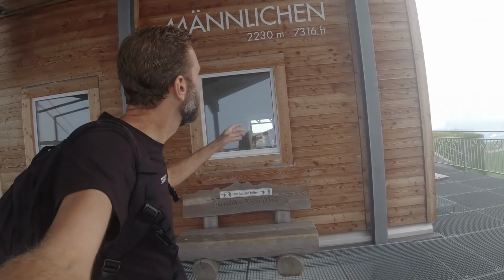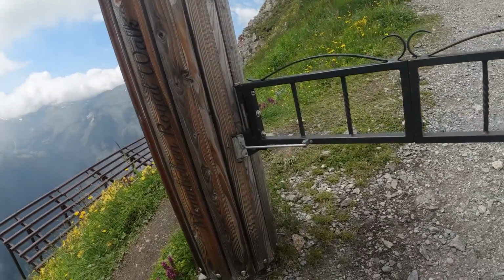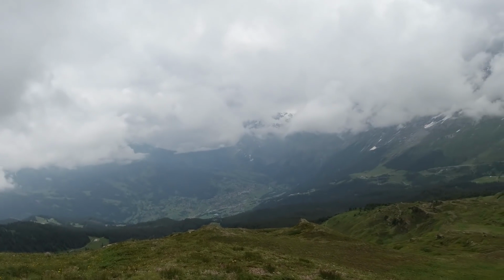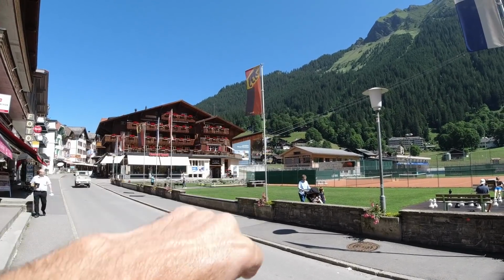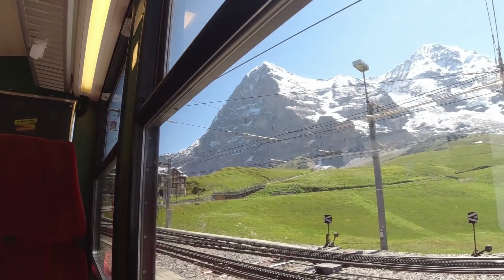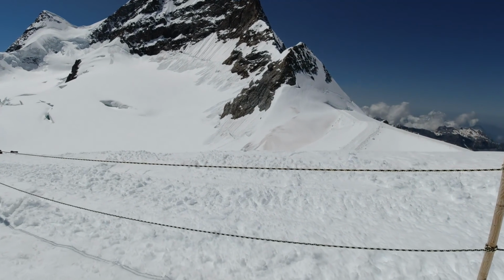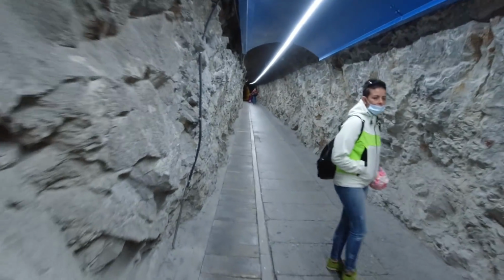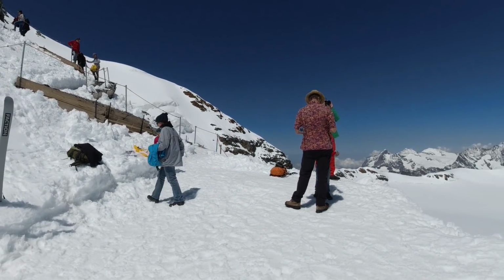3 Days in SWITZERLAND | Wengen & Jungfraujoch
Three days of exploring the incredible Jungfrau region of the Swiss Alps.

Music during the video (in order):

"Slow Moving Greyhound" by Martin Carlberg
"Across the Ocean" by JR Tundra
"Rural Stride" by Josh Kirsch/Media Right Productions
"Cast of Pods" by Doug Maxwell
"Bumblebee Chemistry 4" by Hakan Eriksson